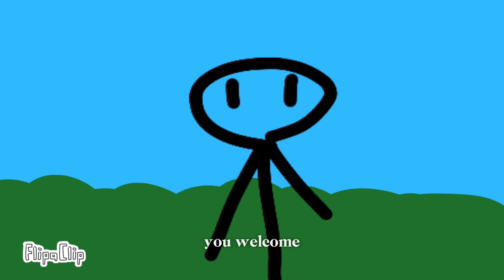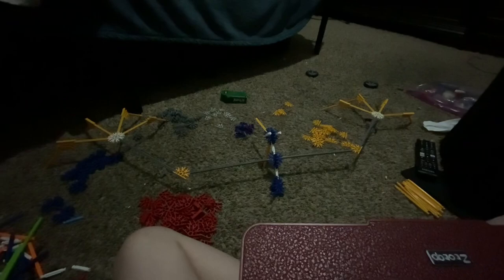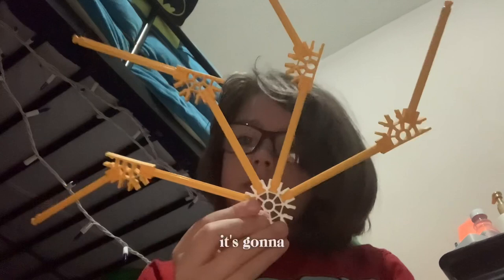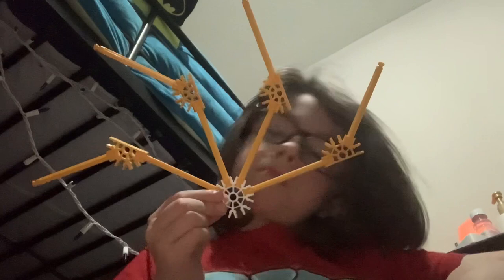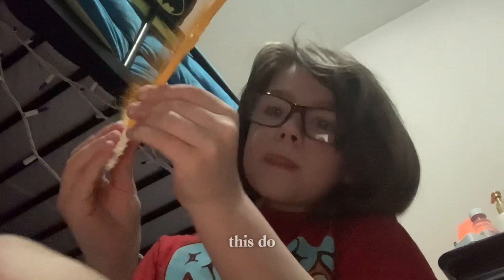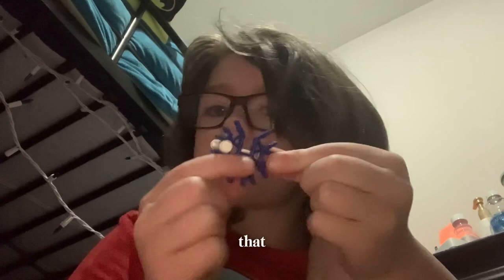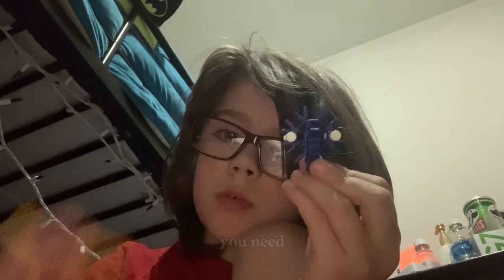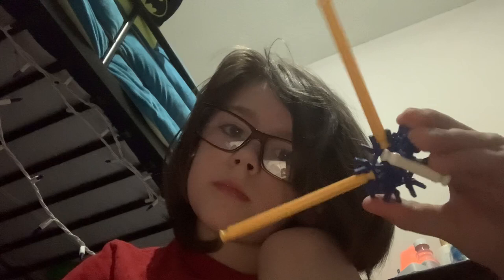How to make whatever I made￼￼